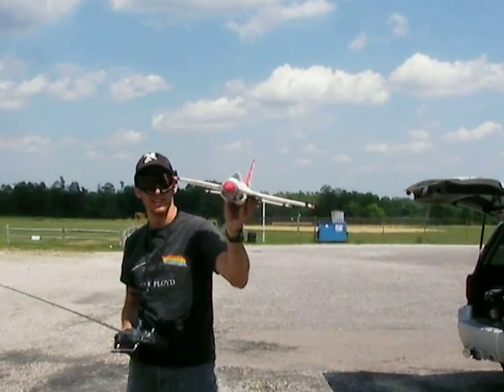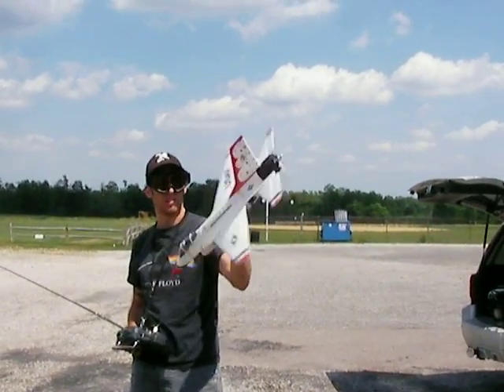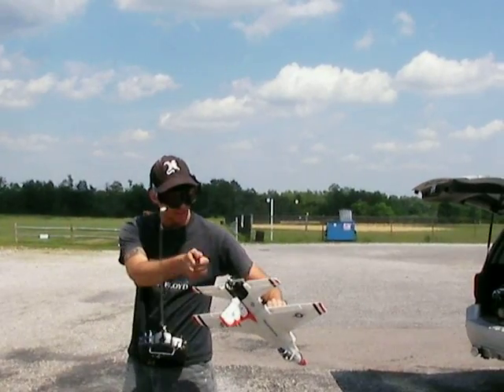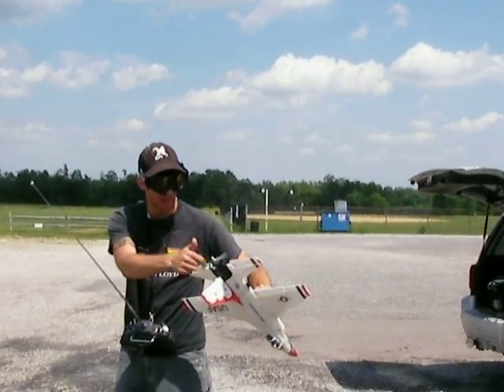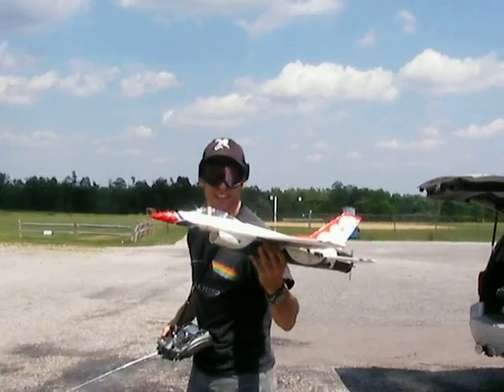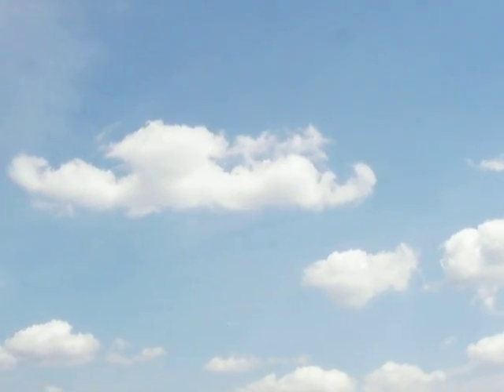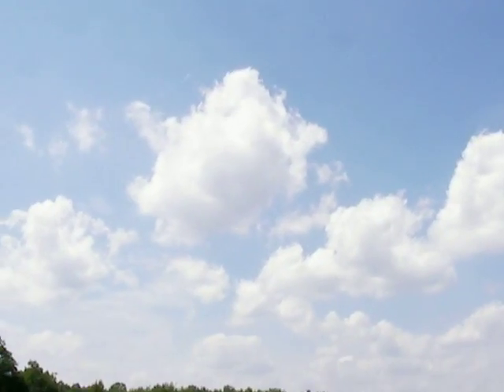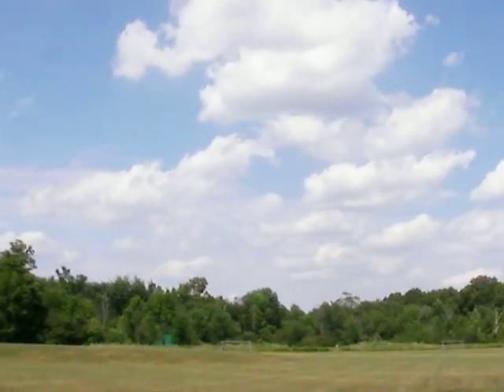FASTEST JPower Mini F16 Jet on YOUTUBE!!! 650watts!!! EDF converted to Prop!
4s 1600mah 30C lipo, 28mm 3300kv motor pushing a 4.2x2 APC prop.   515grams AUW.     650watts at 45amps.

With a pusher prop this jet has TONS of speed and power.   Long flight times.  Much faster and efficient than same jet setup as a high powered EDF.

Somebody please DOPPLER this for me??